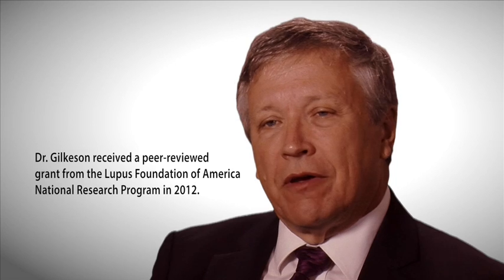Adult Stem Cells in Lupus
Dr. Gary Gilkeson of the Medical University of South Carolina has been awarded a planning grant from the National Institutes of Health (NIH) to prepare for a clinical study that will use adult human mesenchymal stem cells to treat difficult cases of lupus that have not responded to other therapies. In this video, Dr. Gilkeson discusses the role of adult stem cells in the immune system and how they can be used to manage lupus.  In 2012, Dr. Gilkeson was awarded a research grant from the Lupus Foundation of America to conduct preliminary research on using adult stem cells in lupus. The data obtained from that study led to the awarding of the NIH planning grant.